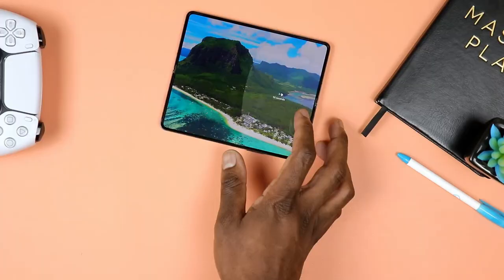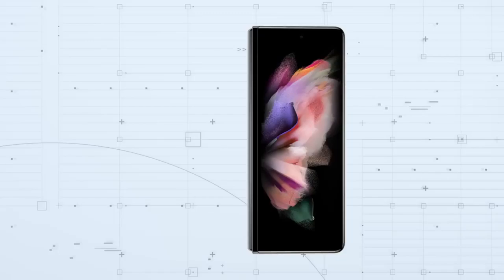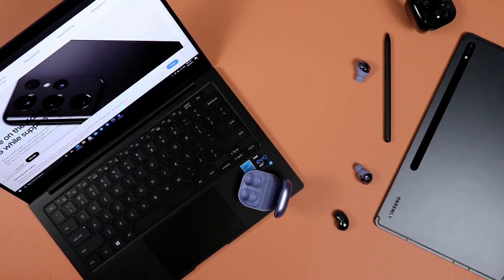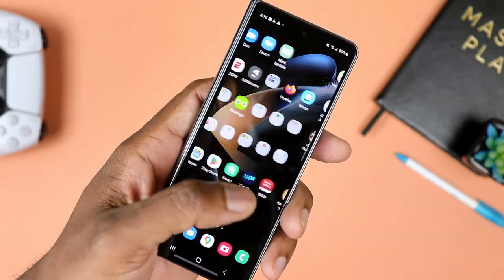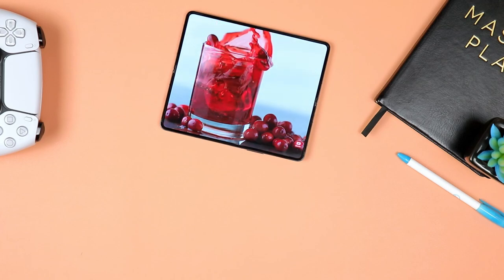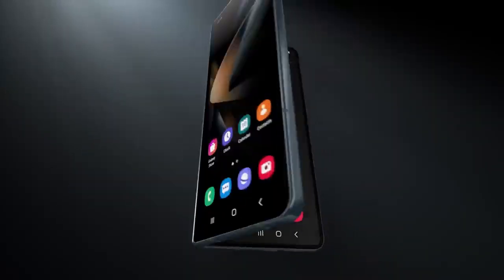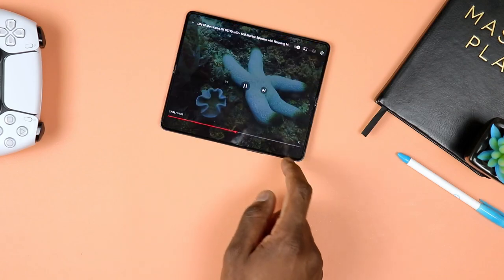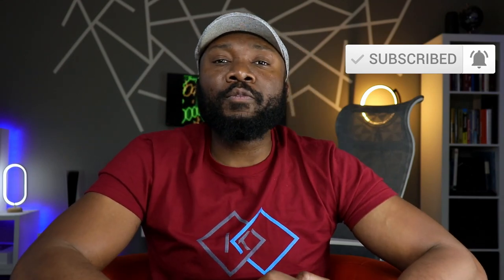Galaxy Z Fold 4 | My Honest Take After 6 Months of Use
After using the Galaxy Z Fold 4 for 6 months, it's safe to say that this phone can be a game-changer for most people daily life. The foldable design provides unparalleled utility, allowing me to easily switch between a tablet and a phone mode depending on my needs. The performance is also exceptional, with lightning-fast processing and smooth multitasking. The large screen size is perfect for streaming videos or browsing social media, while the compact size when folded makes it easy to carry around. Overall, the Galaxy Z Fold 4 has seamlessly integrated into my average person's life, providing convenience and productivity at every turn.